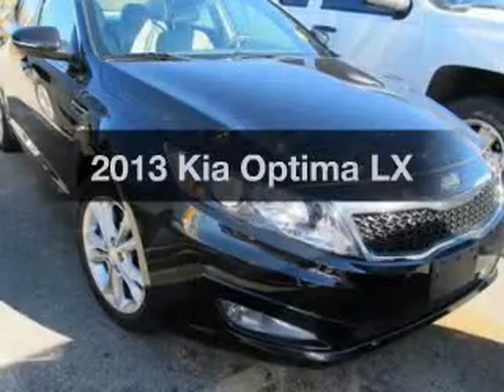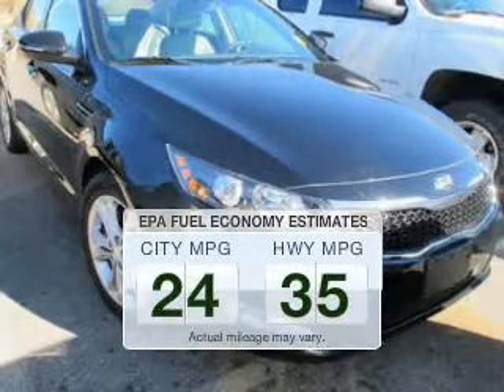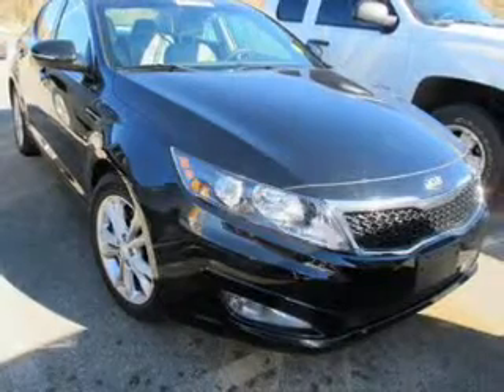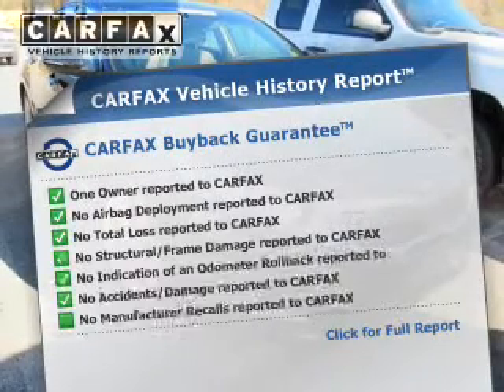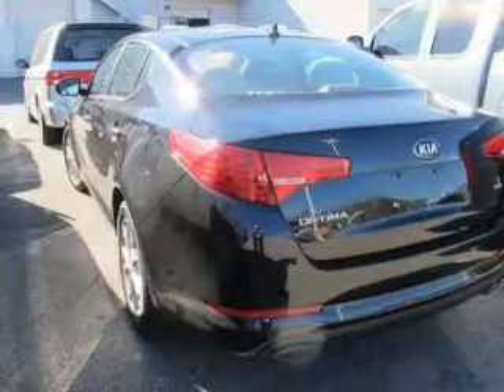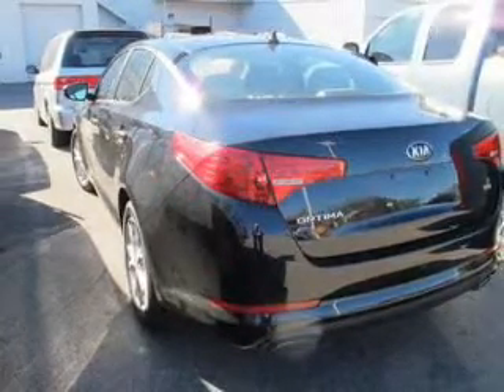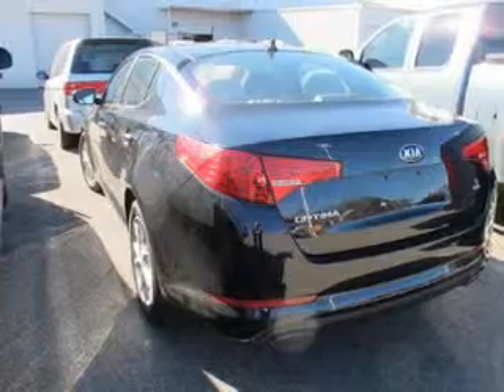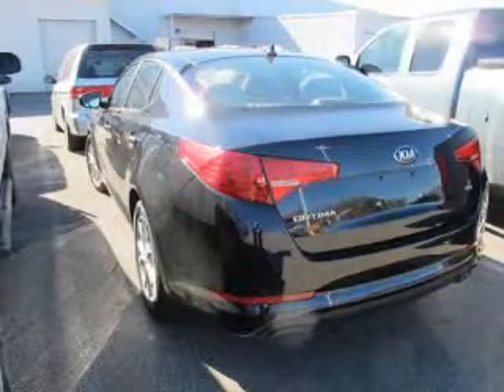2013 Kia Optima - Bessemer AL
Year: 2013
Make: Kia
Model: Optima
Trim: LX
Engine: 2.4 liter inline 4 cylinder 16 valve
Transmission: 6-Speed Automatic
Color: Black
Mileage: 43698
Address:
4990 Premiere Parkway